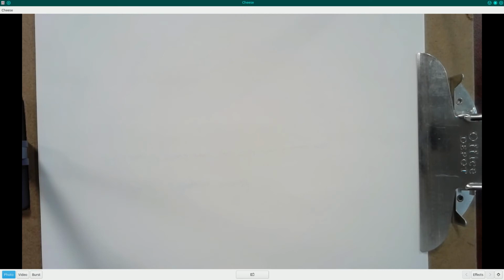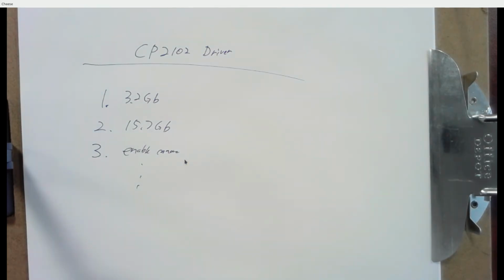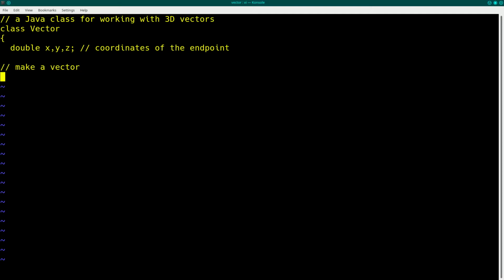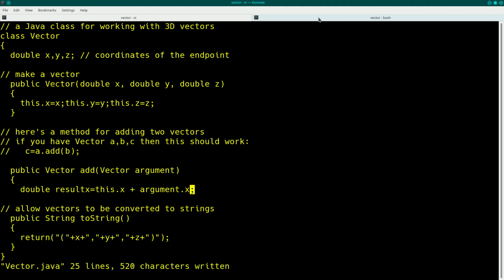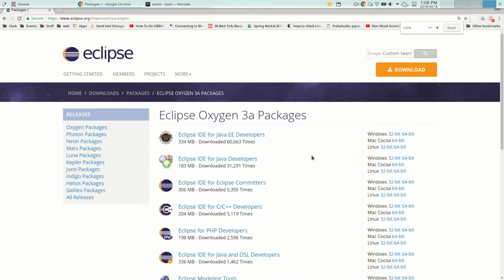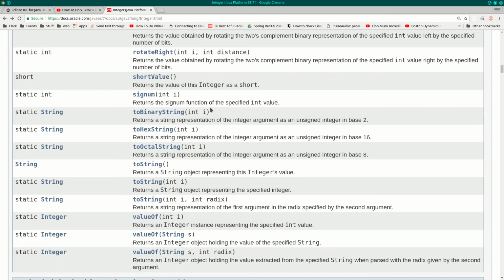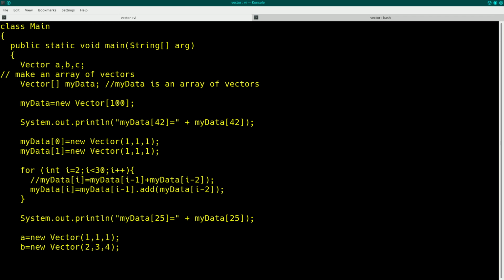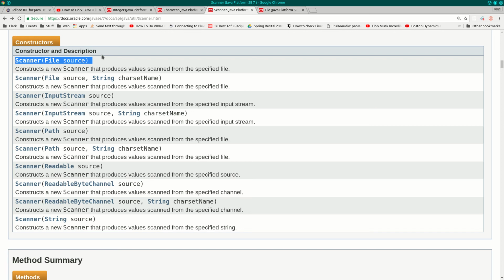CSE 223B 20180416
Vector class,toString,this,creating objects inside a method,arrays,arrays of objects, Scanner